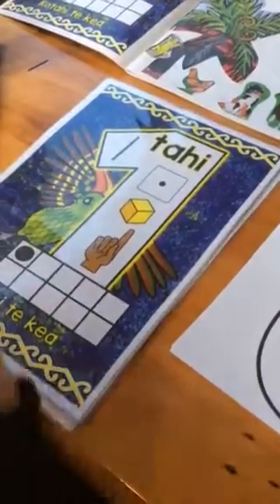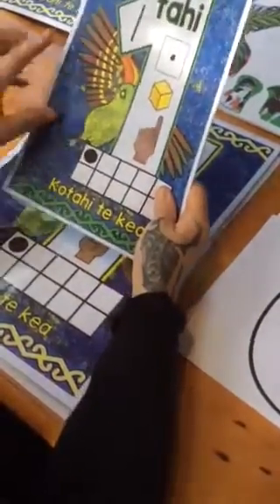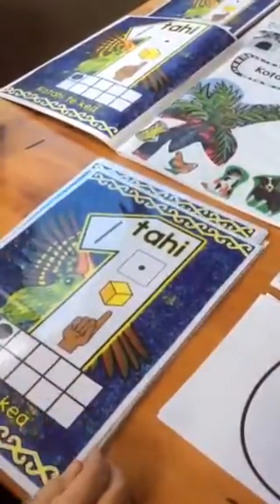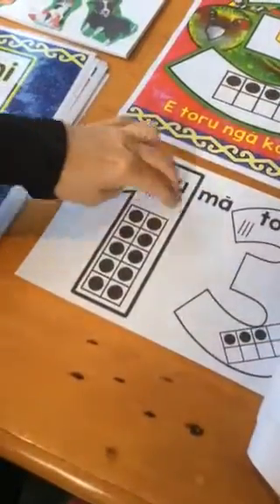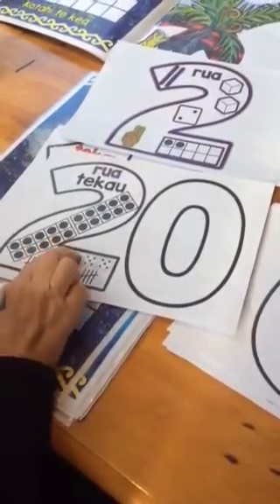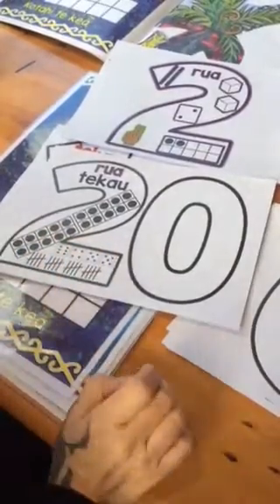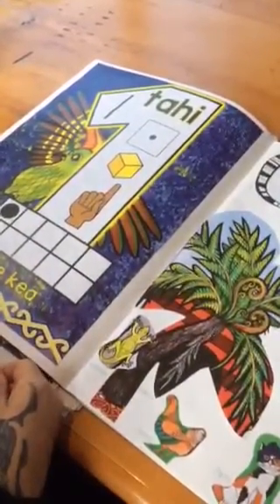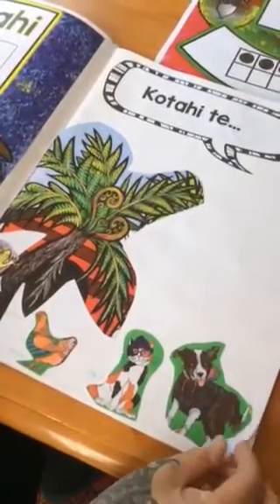Te Reo Māori Number Anchor Charts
Resource from the te reo maori classroom